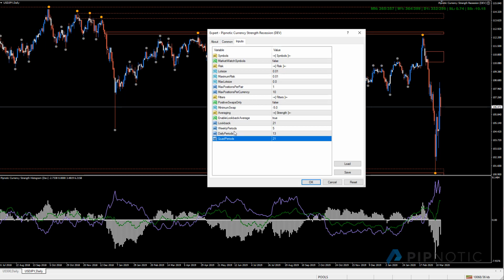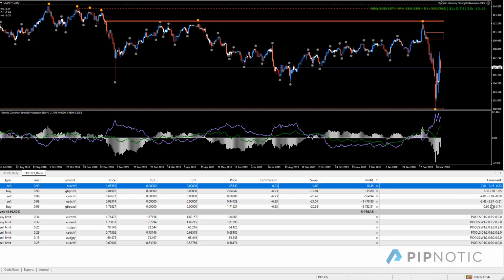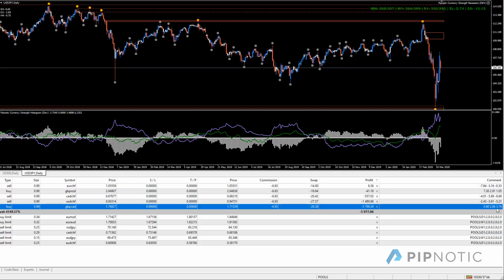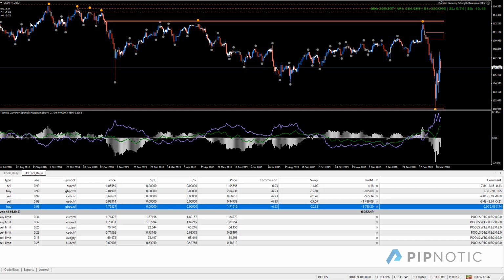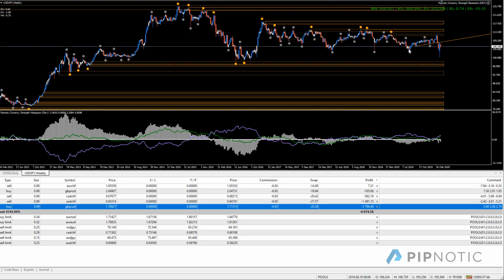Daily Forex supply and demand analysis 17 March 2020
Hey folks,

In this video I will have a look at currency strength again and show an algo trading project I am working on that leverages the same currency strength software that members have a access to.